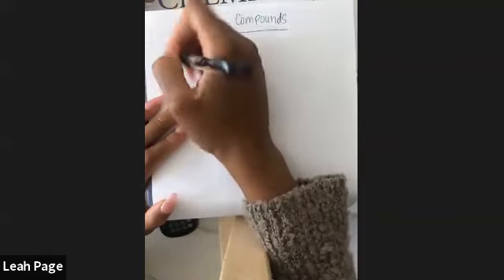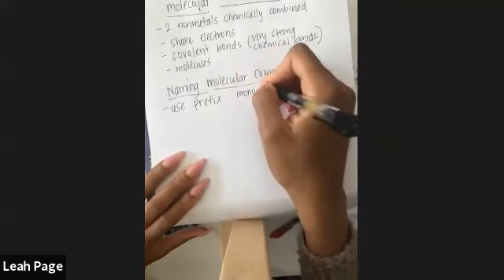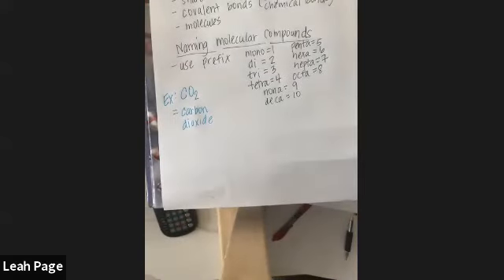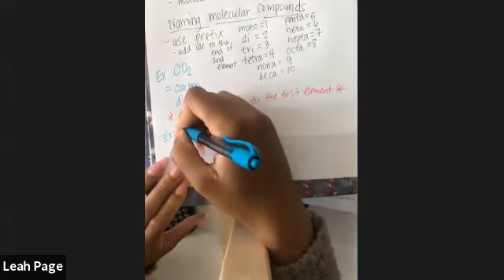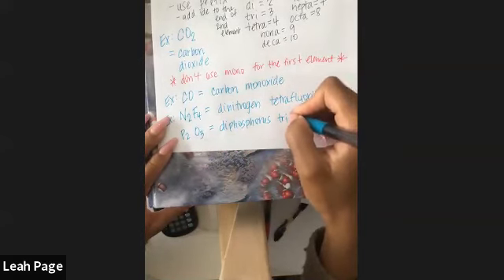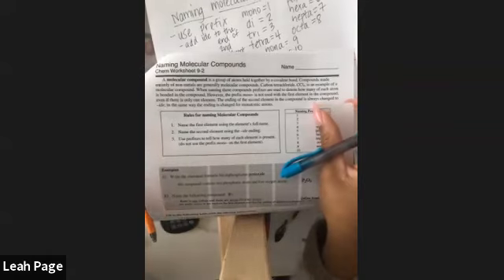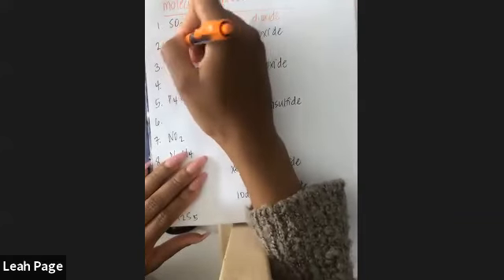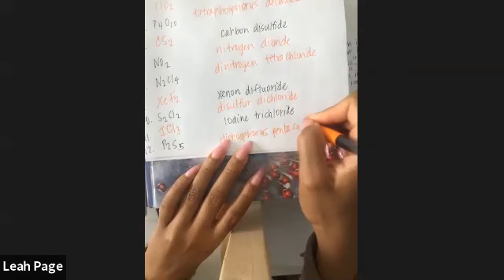Ch. 5 Naming Molecular Compounds